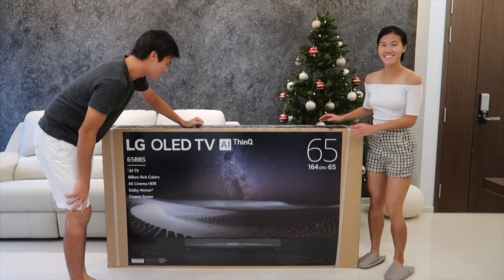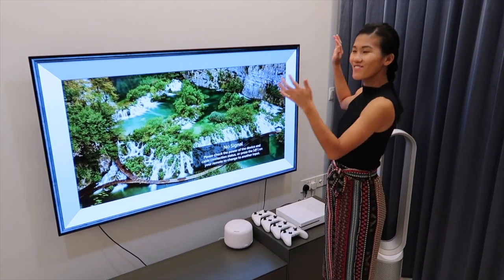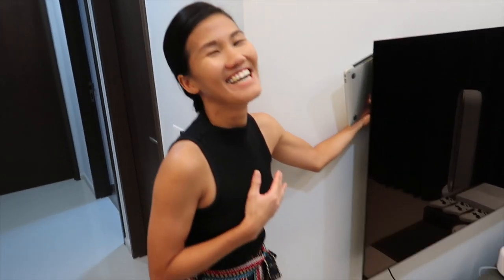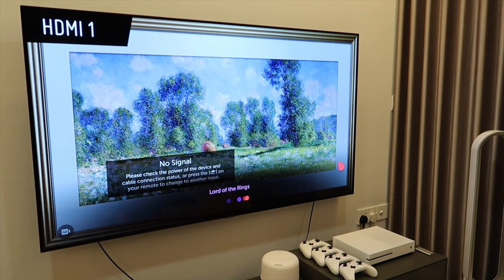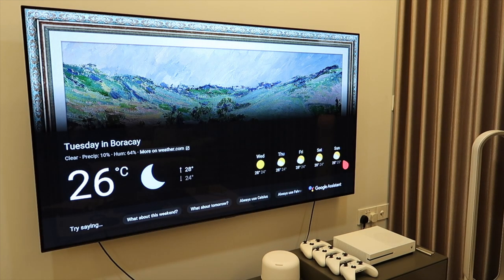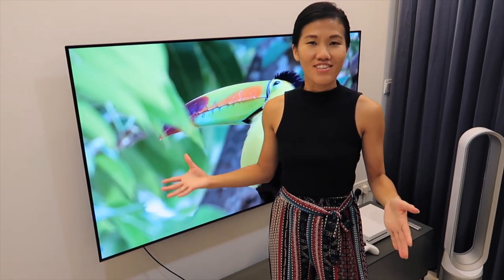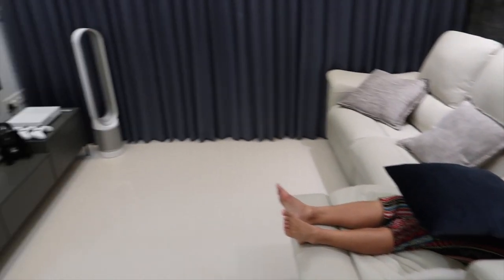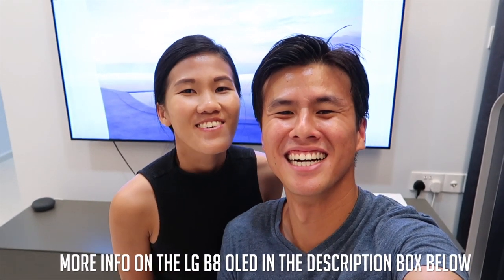LG B8 OLED 4K TV [OLED65B8STB] Unboxing Video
Unboxing the super thin LG B8 OLED 4K TV in Singapore!

Key Features
- Perfect Black which brings out a stunning contrast.
- 4K Cinema HDR, delivering the filmmaker's vision
- LG B8 OLED TV's AI ThinQ with Google Assistant built-in allows you to control your TV simply with your voice, and perform miscellaneous tasks such as checking the weather, set appointments in Google calendar, get food recommendations etc.
- Features the Dolby Atmos® cinematic sound
- Gallery Mode for immersing in the vacation mood

For USA,
LG OLED B8 55"
LG OLED B8 65"

For Singapore,
LG B8 OLED 4K TV
OLED65B8STB / OLED55B8STB
Available in 65" and 55" in Singapore

EQUIPMENT
Vlog Cam (Canon G7X Mark II)